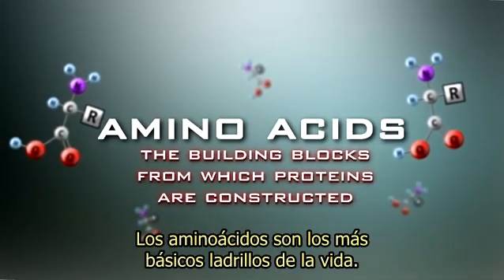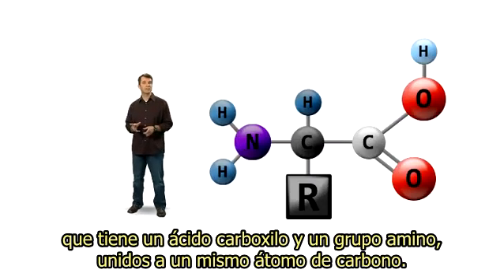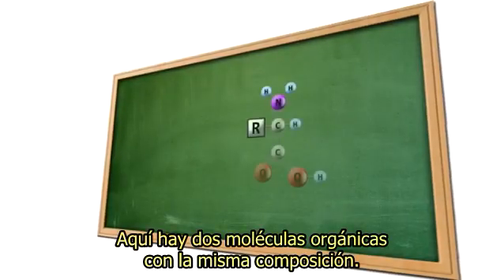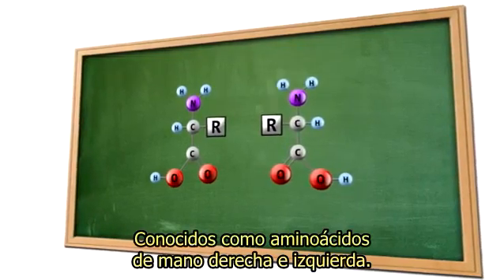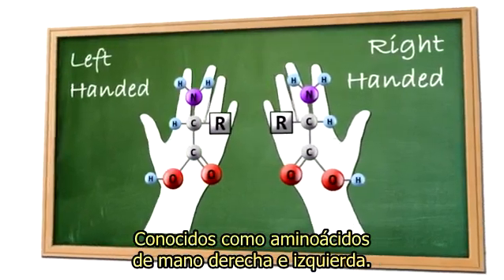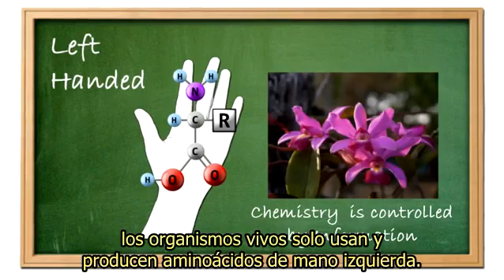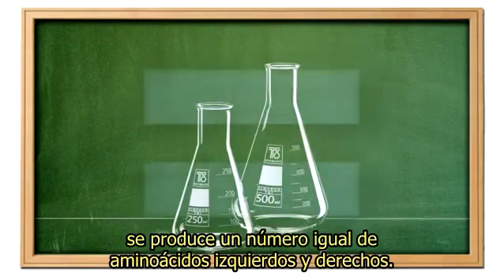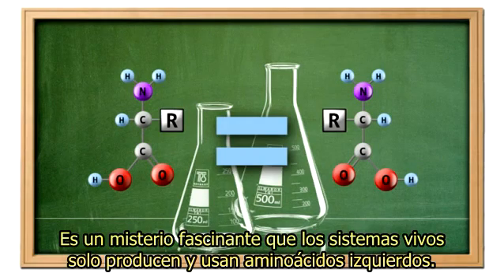PROGRAMACIÓN DE LA VIDA 1 Información y Biología Celular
PROGRAMMING OF LIFE Nuevo documental científico premiado que estudia la Microbiología a la luz de la Ciencia de la Información. Qué es la información genética y las probabilidades matemáticas de su surgimiento azaroso en el tiempo. Examina las Teorías establecidas del Origen de la Vida, la Evolución Química y Biológica, y hace las preguntas más difíciles, con el fin de revelar el "Proceso Natural No Dirigido" por lo que es: un obstáculo para la verdadera ciencia.

Documental creado para involucrar a nuestra comunidad científica con el fin de fomentar la visión de futuro. Se tratan las teorías científicas "científicamente".

Este video y el libro en que fue inspirado (Programación de la Vida) es acerca de Ciencia y es nuestra esperanza que sea evaluado sobre la base de Principios Científicos y no creencias filosóficas.

Una exploración en Microbiología, Ciencia de la Información, y el Origen de la Vida.